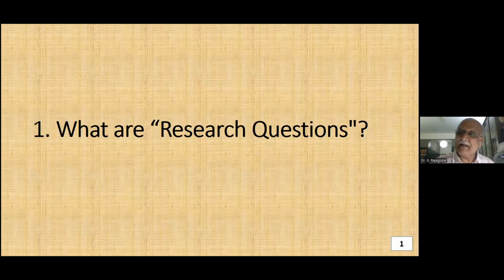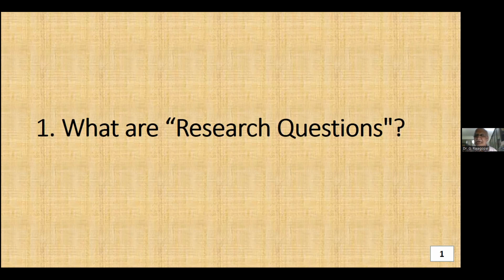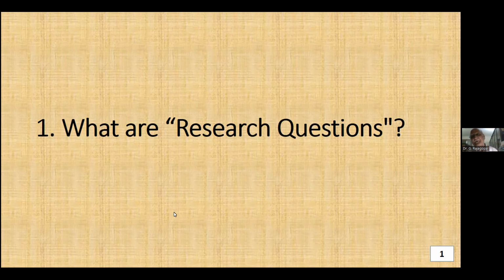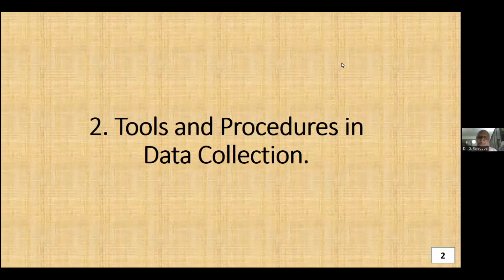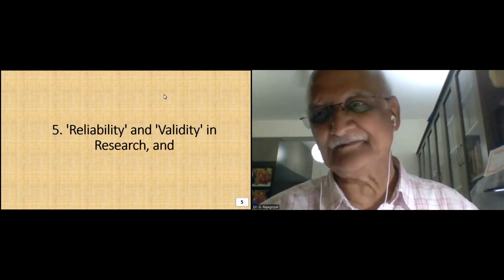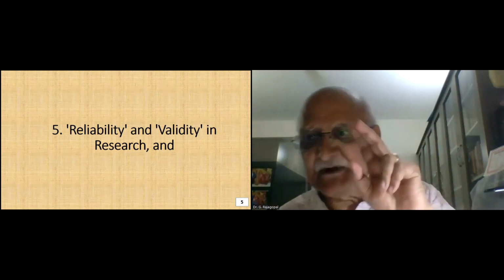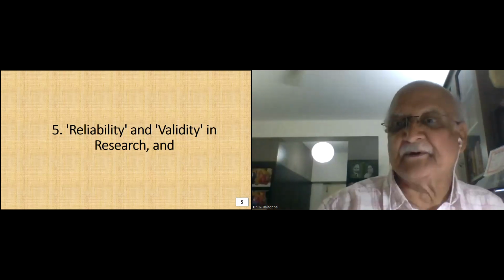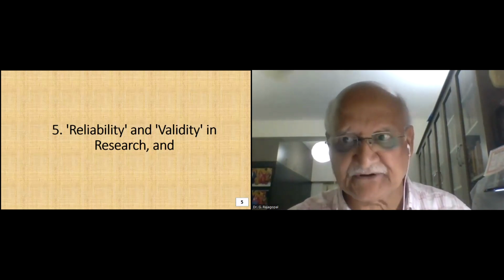Research Design & Approaches to Inquiry by Prof. Rajagopal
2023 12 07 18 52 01 DAY 2   VFSTR   RESEARCH METHODOLOGY WORKSHOP  PROF RAJGOPAL Part 2. He deliberated on topics such as Asking Research Questions – Various Tools and Procedures in Data Collection - Applying Research Strategies - Qualitative and Quantitative Analysis Techniques - Reliability - Validity - A Practical Guide.